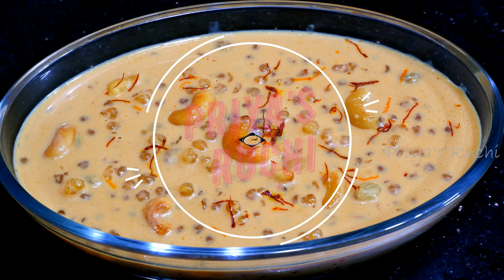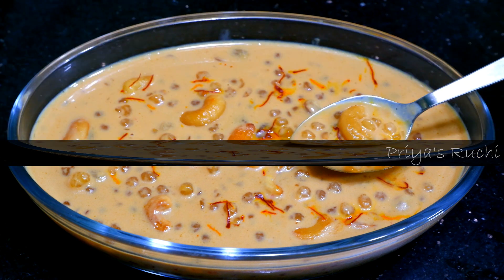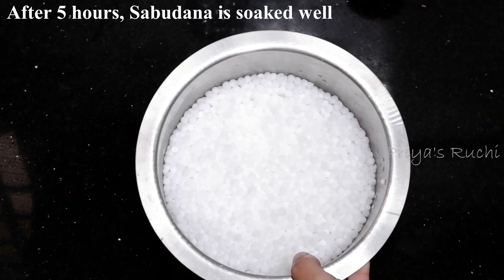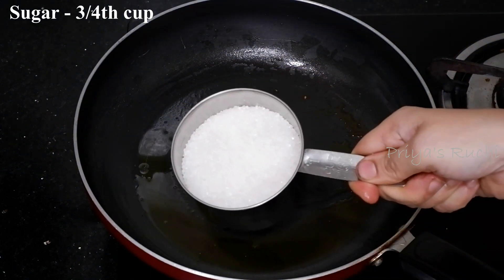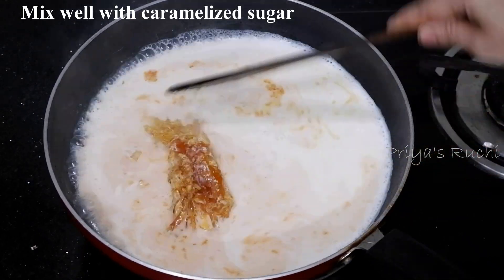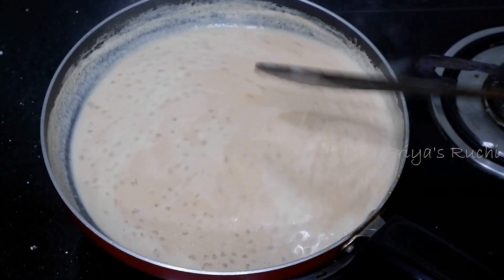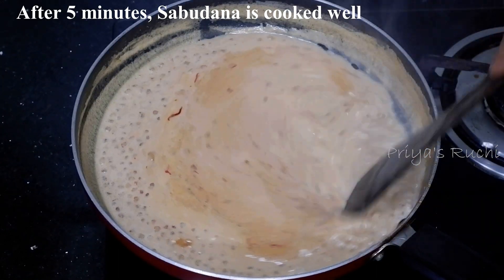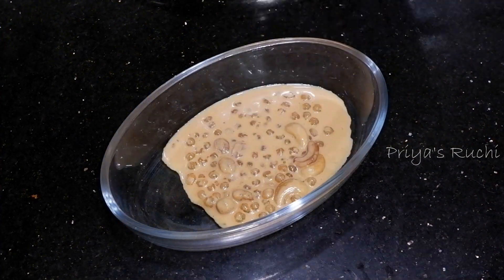ಆಹಾ! ಏನ್ ರುಚಿ ಅಂತಿರಾ ಈ ಕ್ಯಾರಮೆಲ್ ಸಬ್ಬಕ್ಕಿ ಖೀರು ಒಮ್ಮೆ ಮಾಡಿ ನೋಡಿ| Sago Kheer| Caramel Sabudana payasa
( 50 Pieces ) 4 Hours Burning Tealight Candles Set of 50 - Unscented, Smokeless, Premium Tealight Candles for Diwali, Festival, Party, Birthday

Caramel ಸಬ್ಬಕ್ಕಿ ಪಾಯಸ | Special Sabbakki Payasa

Ingredients:

1.Sabudana (Sago) - 1 cup (soaked)
2.Ghee - 1 tsp
3.Cashew nuts - 3 tsp
4.Raisins - 3 tsp
5.Sugar - 3/4th cup
6.Milk - 1/2 litre
7.Kesar strings (Optional)
8.Cardamom powder - 1/4th tsp

Thanking  :)
Priya's Ruchi